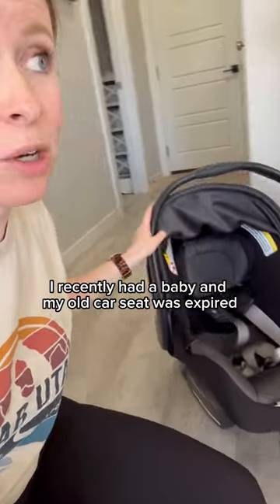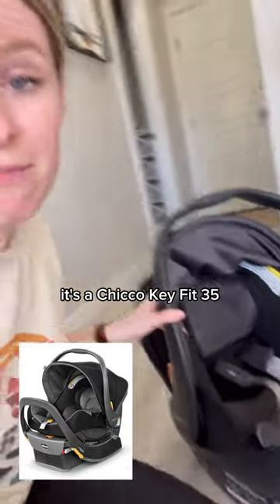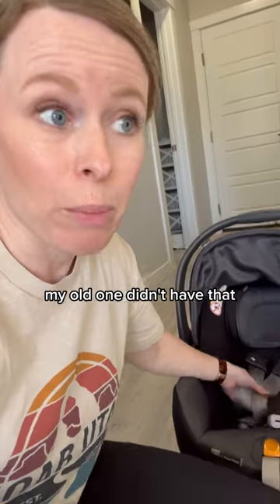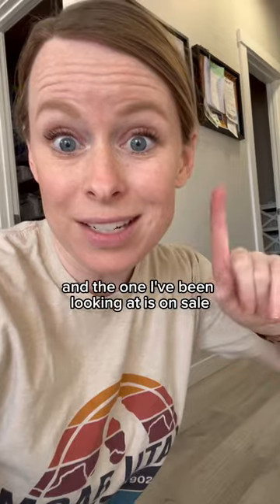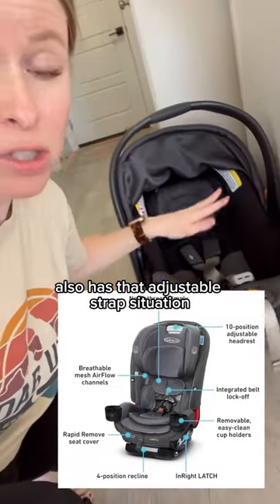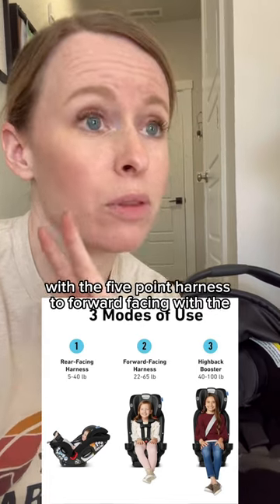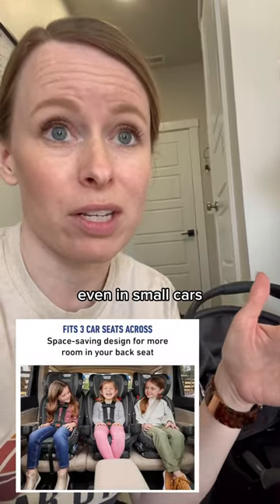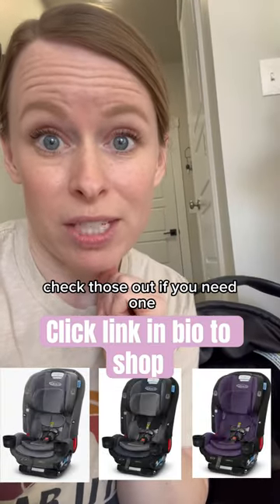Slimmest Convertible Car Seat on Sale! Fits 3 across